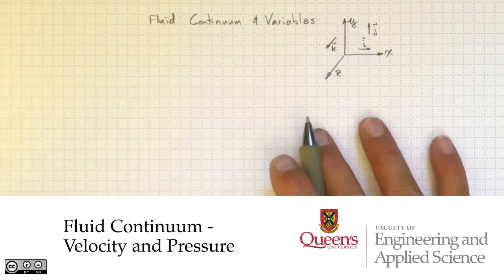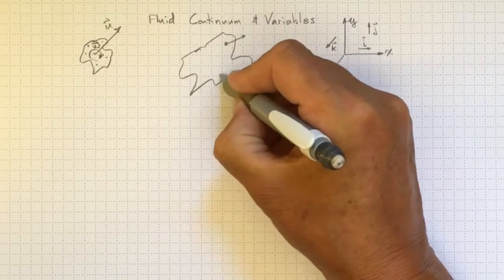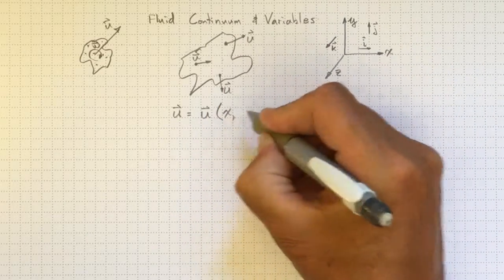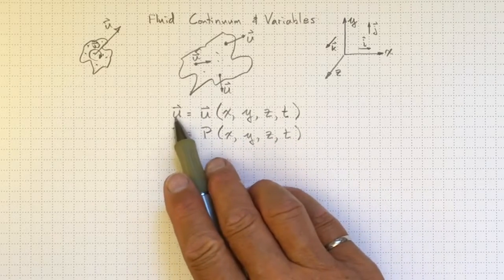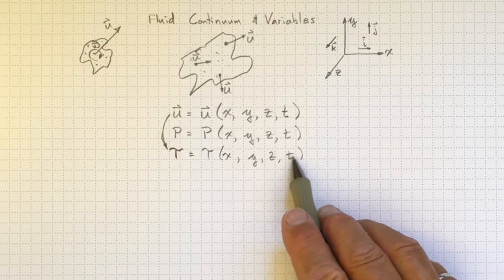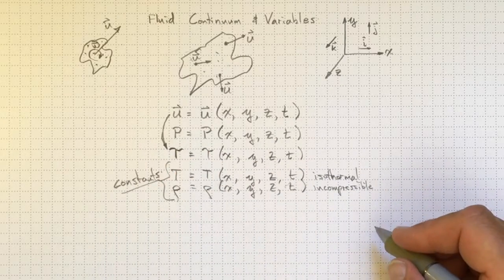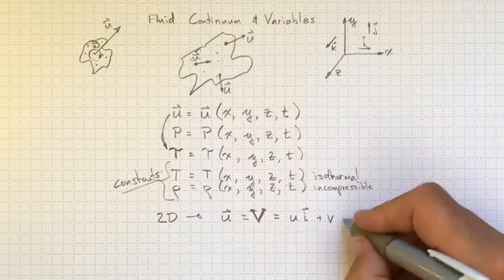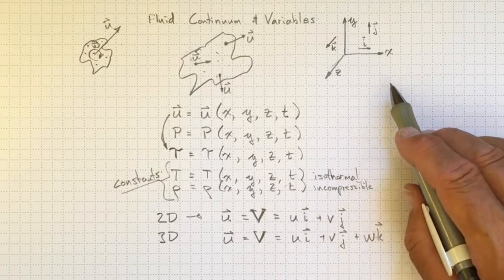Fluid Continuum Velocity and Pressure